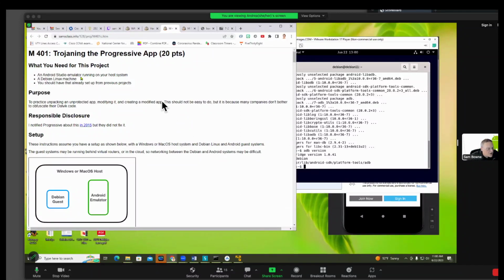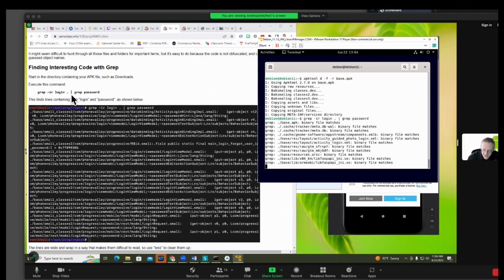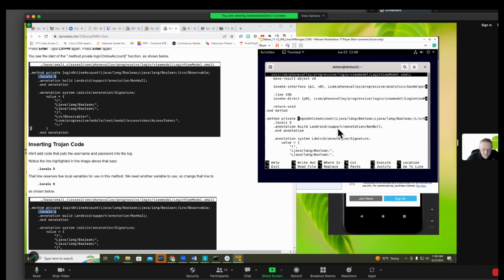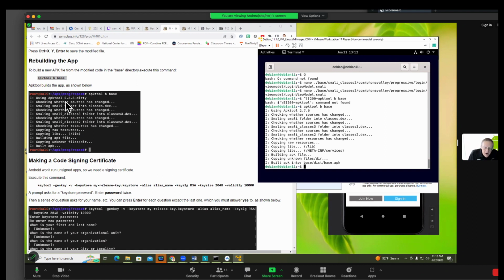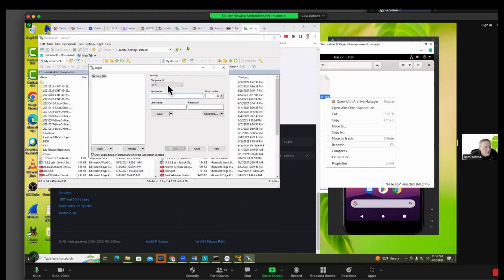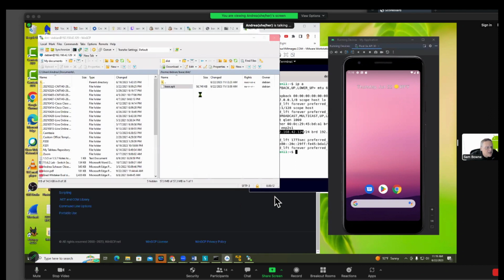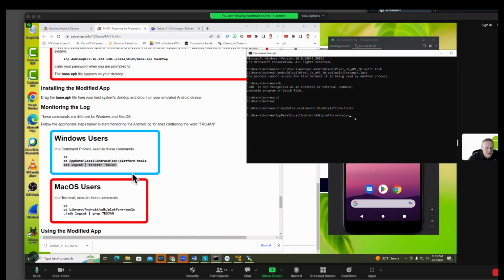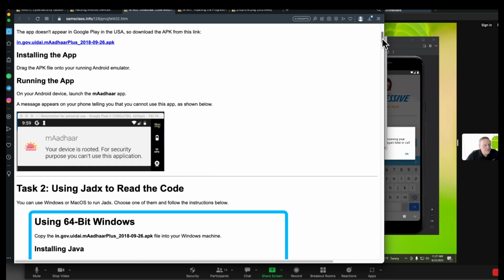M 401 Trojaning the Progressive App